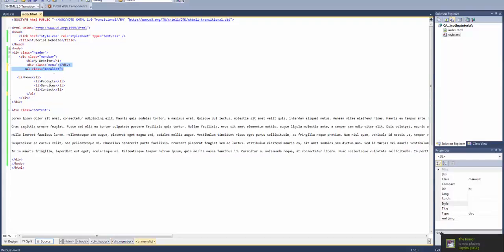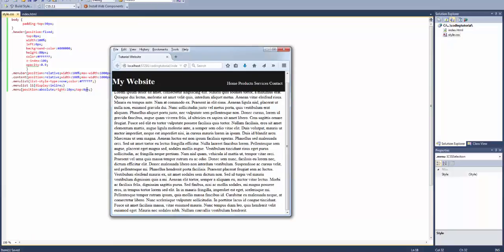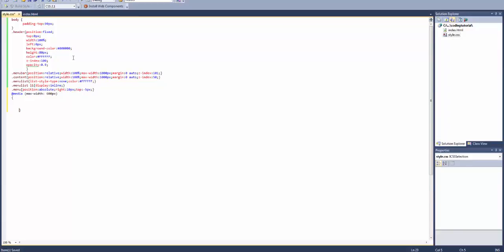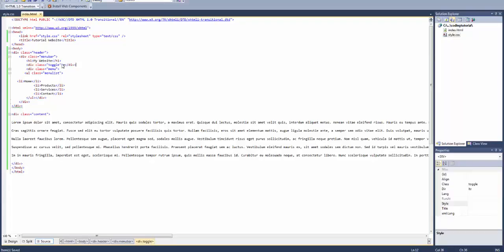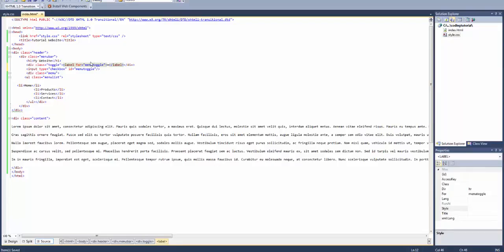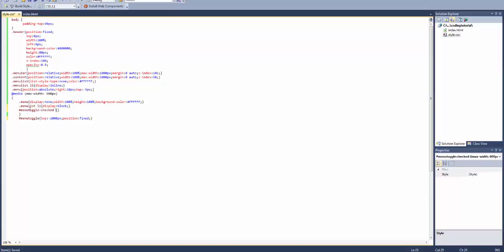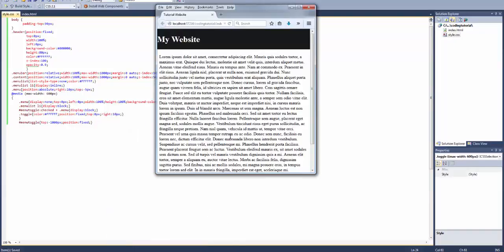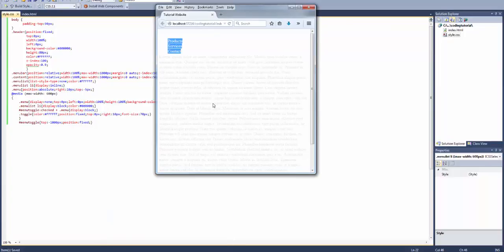Getting Started with CSS and HTML - Episode 3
In this video, I show you how to create a responsive/adaptive menu (at least, get started creating one).